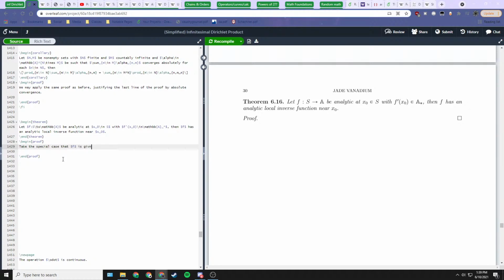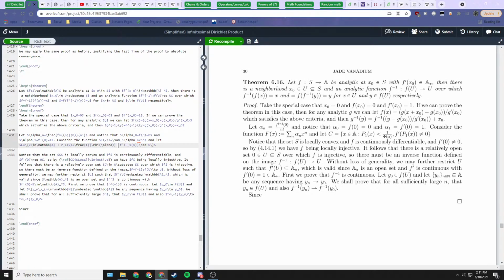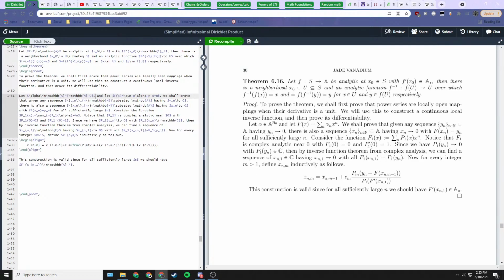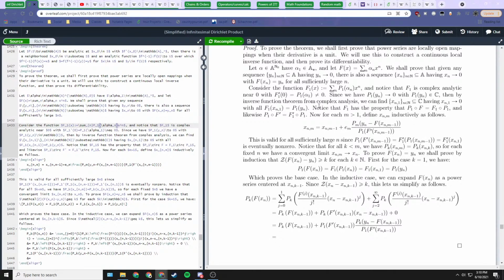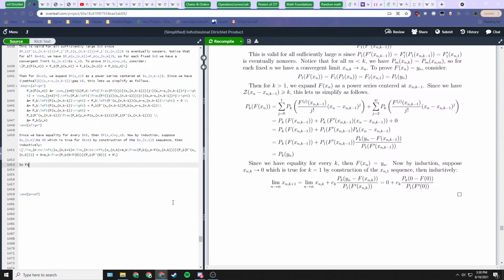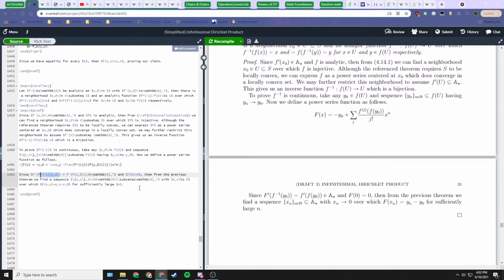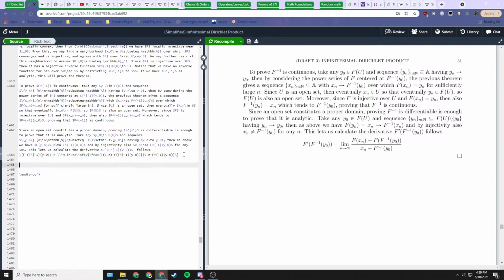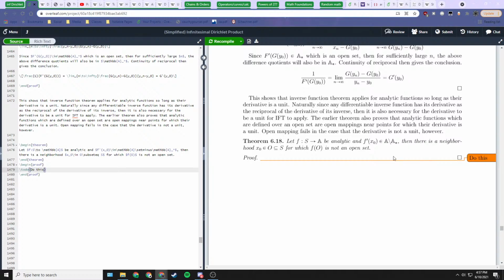Math Research: Writing the final draft of The Infinitesimal Calculus of Dirichlet Product - Day 12